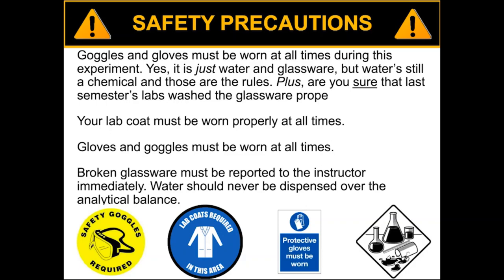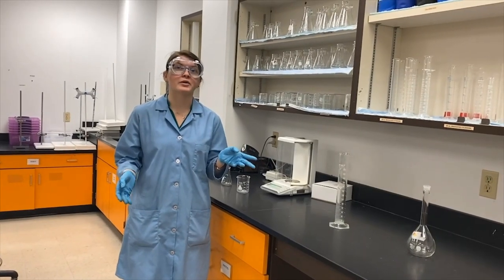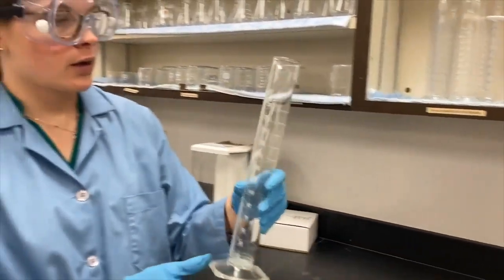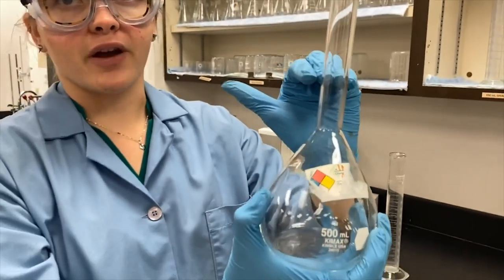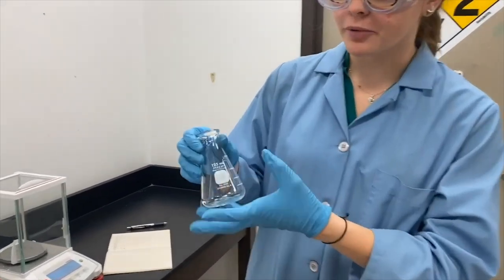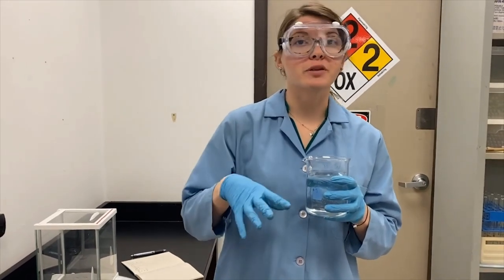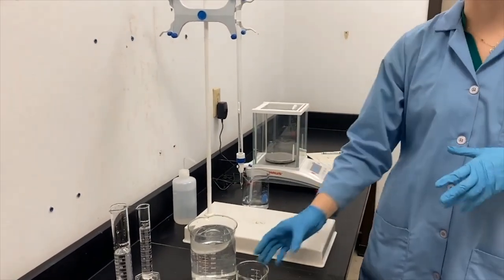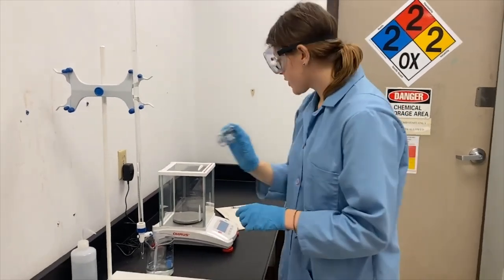Precision and Accuracy of Scientific Glassware Experiment video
This video is a demonstration of the Precision and Accuracy of Scientific Glassware experiment. In this recorded experiment, we used an 250 mL Erlenmeyer flask, 250 mL Beaker, and 100 mL Graduated Cylinder to measure 100 mL of water. There are three trials conducted for each scientific glassware. The second part of this experiment, we used 50 mL Graduated Cylinder, 50 mL Buret, and 25 mL Volumetric pipet. Please read your experimental procedure to write your lab report. The data to complete the postlab questions are found in the experiment.